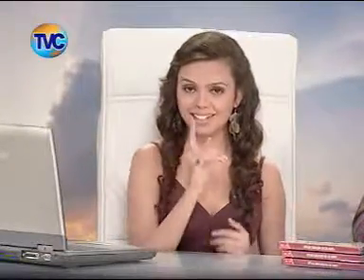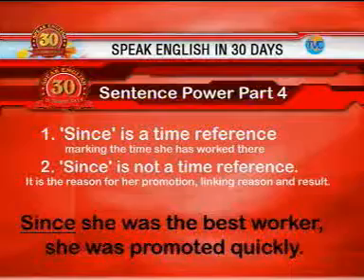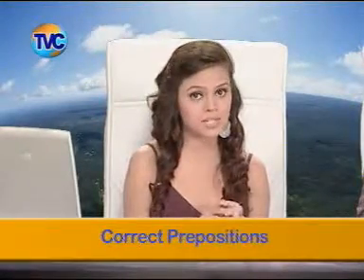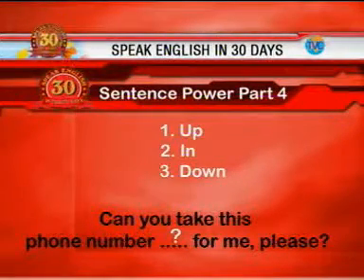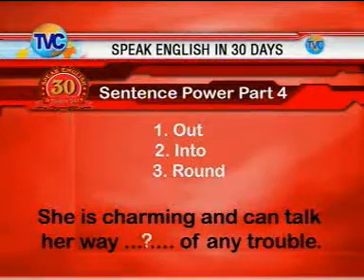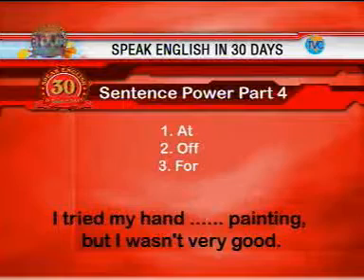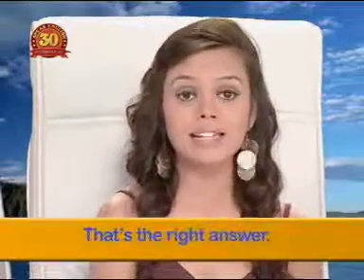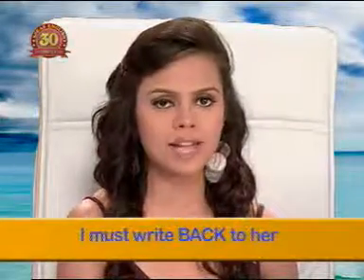Day 23 - SPEAK ENGLISH IN 30 DAY in hindi | SENTENCE POWER PART-4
SPEAK  ENGLISH IN 30 DAYS COMPLET COURCE
THER IS THREE PART
01.BEGINNER VIDEOS  01 TO 05
02.ADVANCED VIDEOS 06 TO 15
03.EXPER VIDEOS 16 TO 30

01-BEGINNER
DAY-01

02-ADVANCED
DAY-06

DAY-20
03-EXPERT
DAY-21